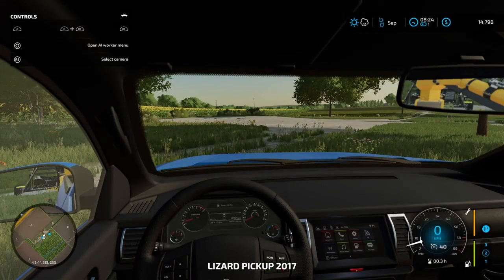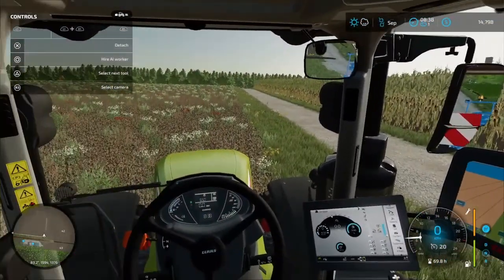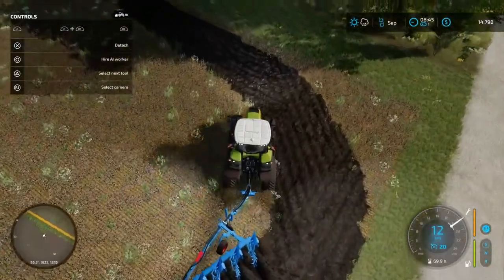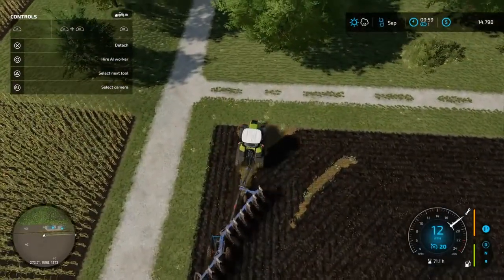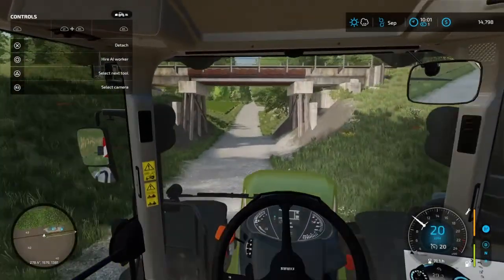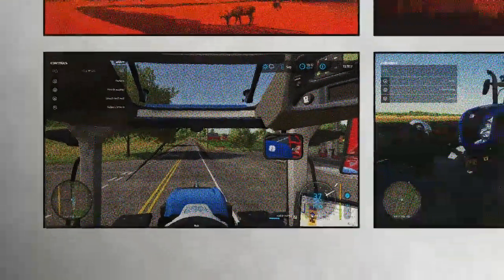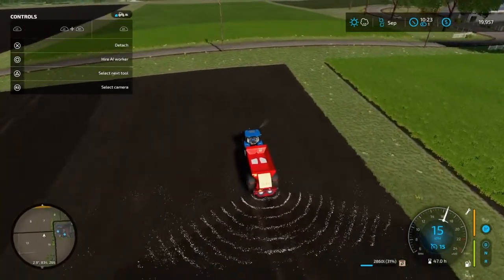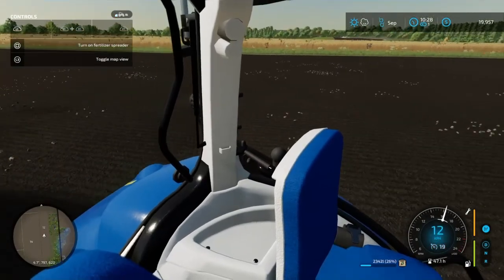Farming Simulator 22 Episode 4 / Bloomfield Canada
Farming simulator 22 / Bloomfield Canada episode 4